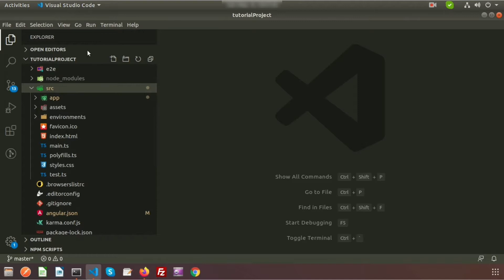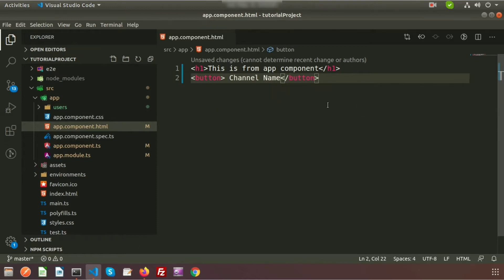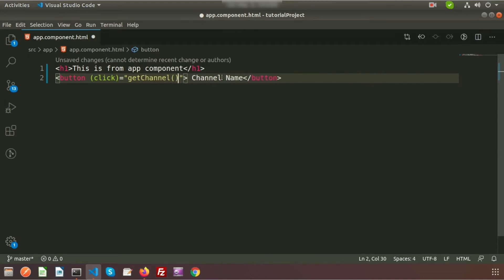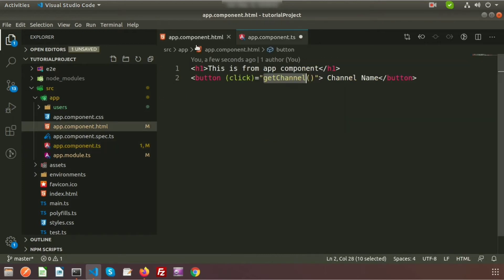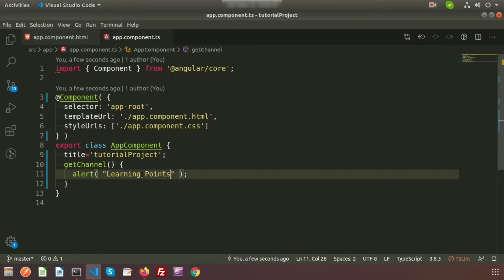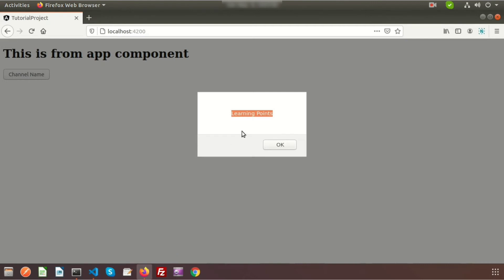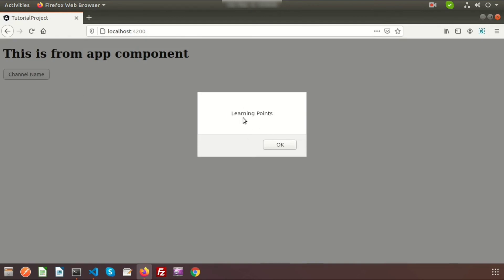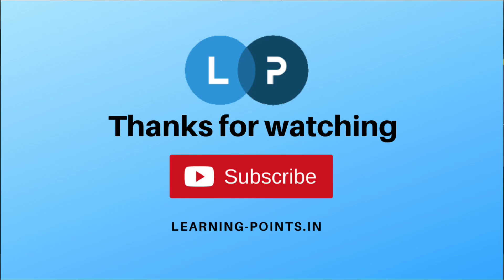Call function from click event | Angular click event | Property Binding | Learning Points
Call function from click event | Angular click event | Property binding | How to pass parameter through function | Set property from typescript file | Angular Tutorial from scratch | Angular tutorial for beginner | Learning Points

Events in angular.
What is event?
How to use event?
Use of click event?
How click events works on button in angular application?
How to bind property with event?
How to call function on button click?
How to pass parameter through angular function?
And many more about click events..

In our upcoming video I will discuss about property binding in angular.